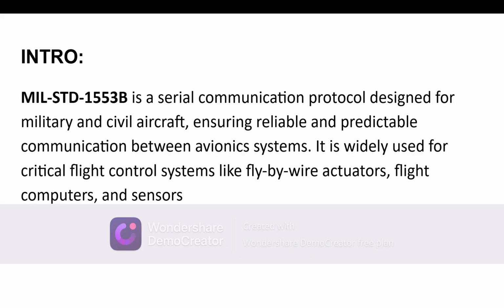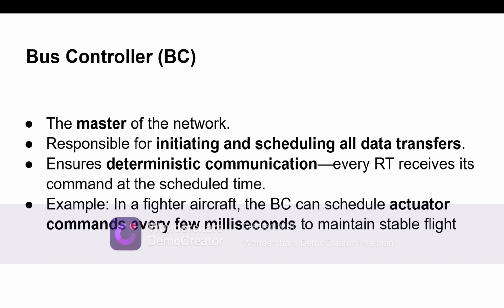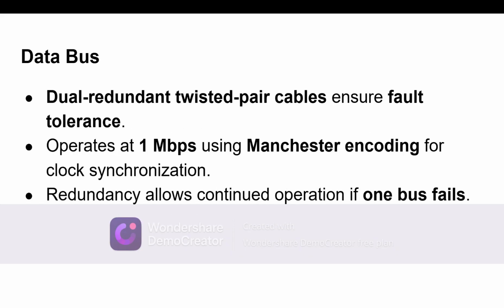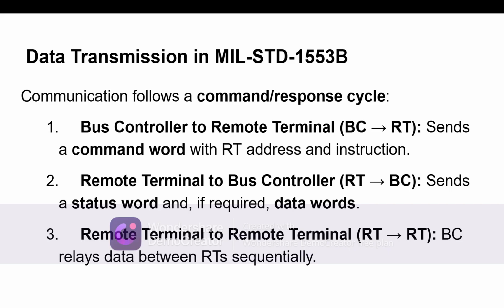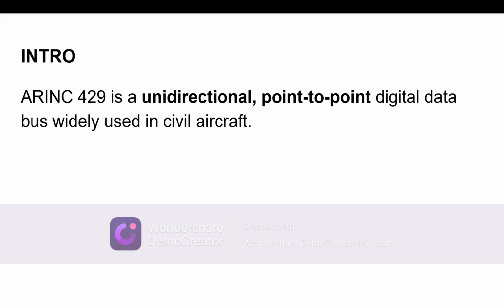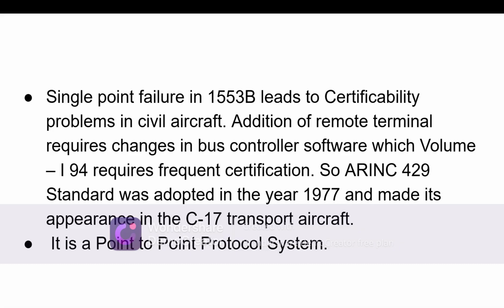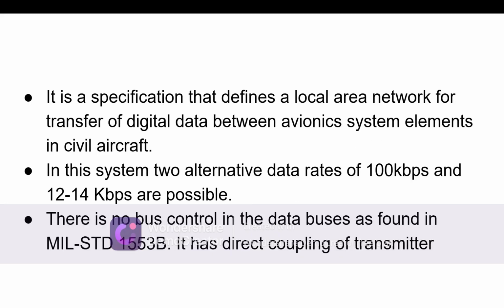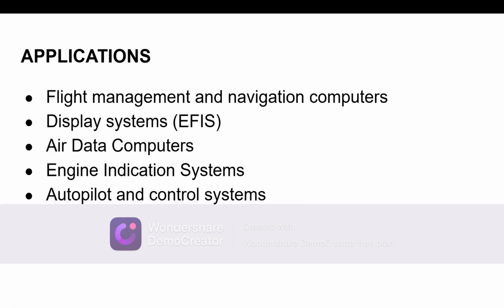MIL-STD-1553B & ARINC-429: Avionics Communication Protocols Explained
Join Ashwin from the M.E Avionics batch of 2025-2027 at Madras Institute of Technology, Anna University, as he dives into the world of Avionics Communication Protocols. In this video, we'll explore the details of MIL-STD-1553B and ARINC-429, two critical standards that enable reliable data transmission in military and commercial aircraft.